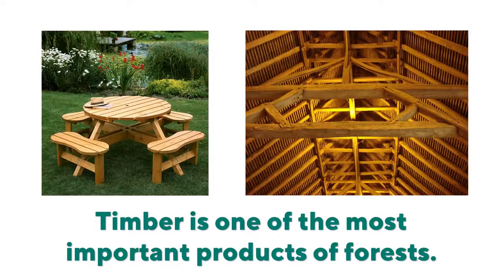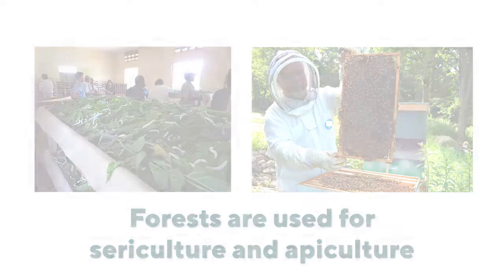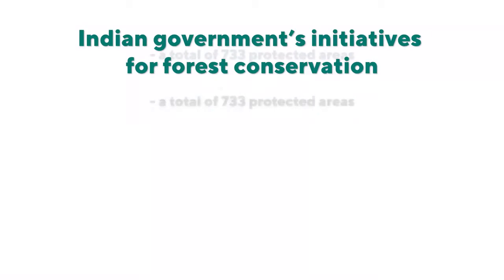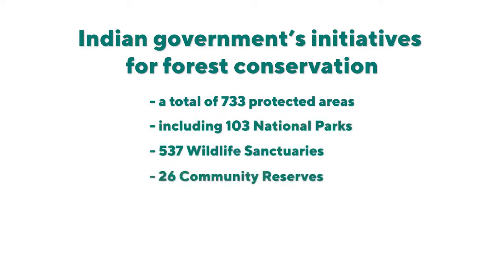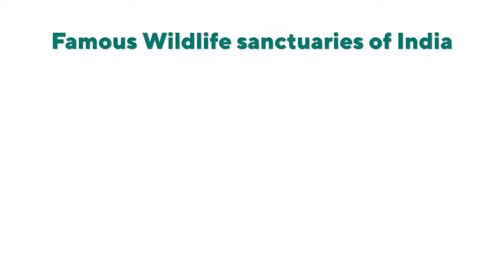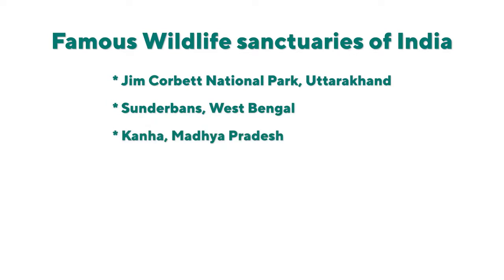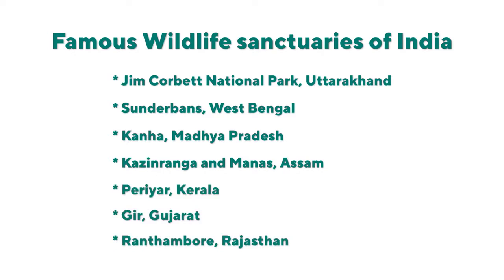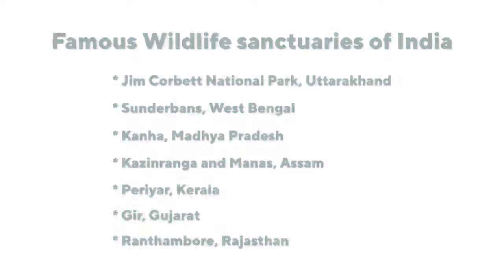Class 5 EVS Unit 6 Our Forests